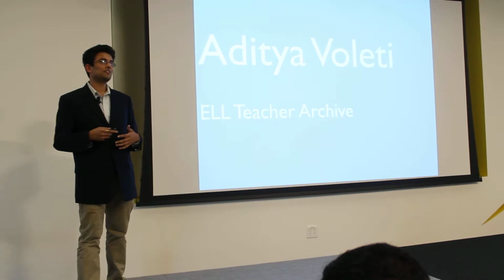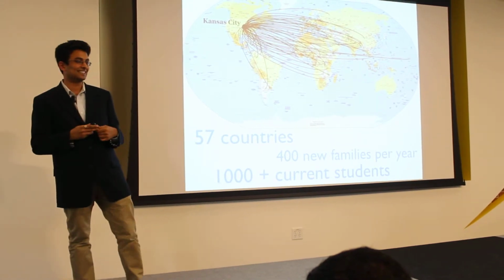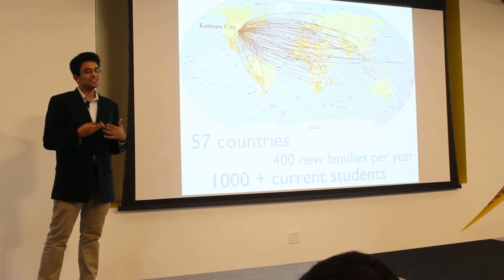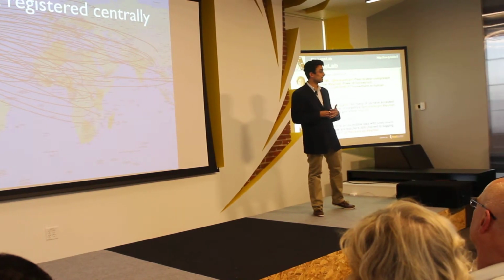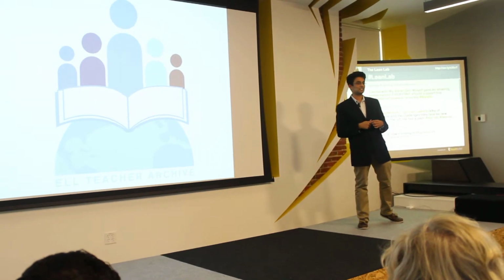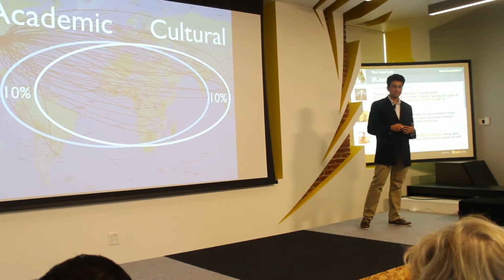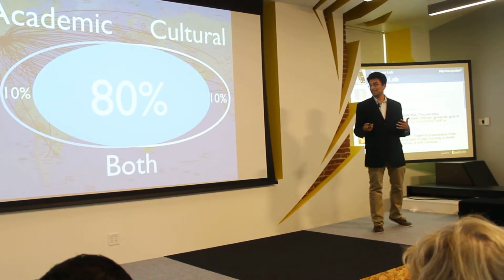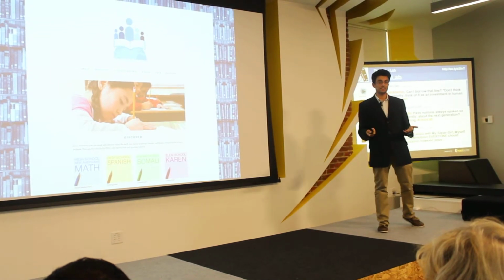ELL Teacher Archive